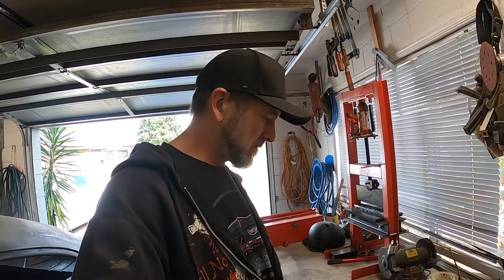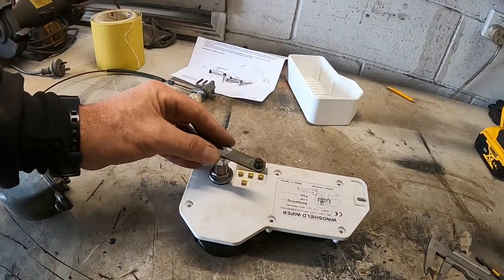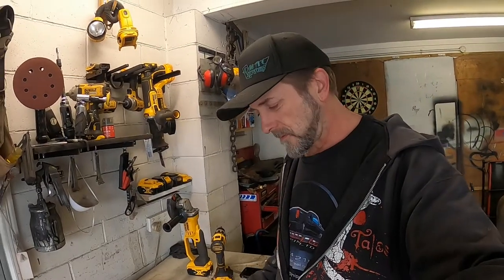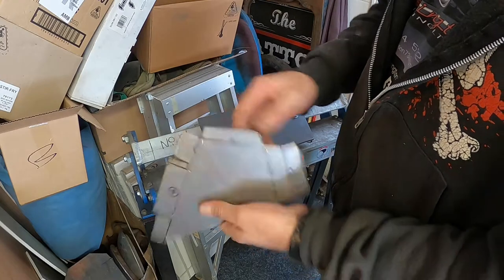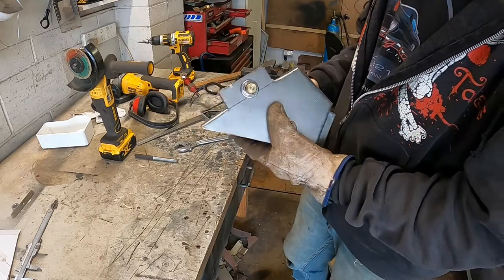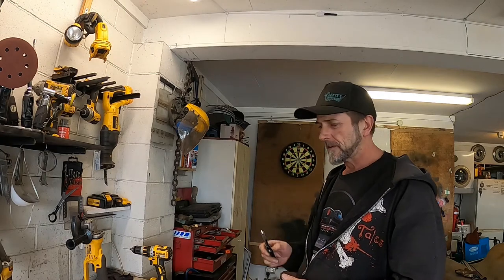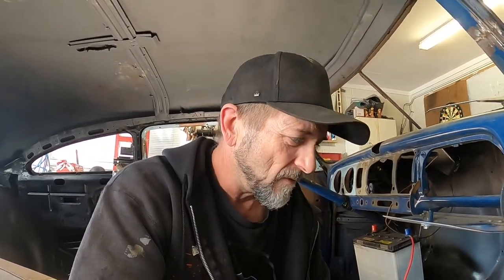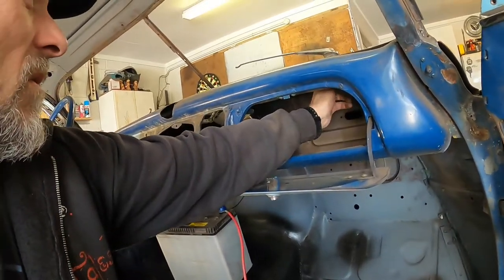Area 51 Update: 2 speed 12volt Windscreen Wiper Conversion on the 1951 Chevrolet Fleetline Kustom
Hey Folks

Thanks for tuning in again, this video we, as the title suggests, convert the ol Area 51 from the old vacuum style wipers to a 2 speed 12 volt unit.  We use an of the shelf marine wiper motor with the side to side gearbox to suit the 51's wiper arms.  We design backyard fabricate a bracket to mount the new unit in the existing under dash oem mounting spot.

Here’s the motor I used. The brand is TMC in case anyone’s wants to look for one locally to them.

Part 2. The final install is now available to watch

Cheers
Dave